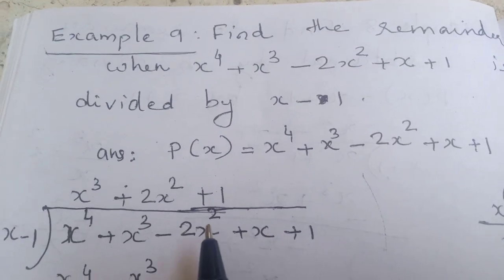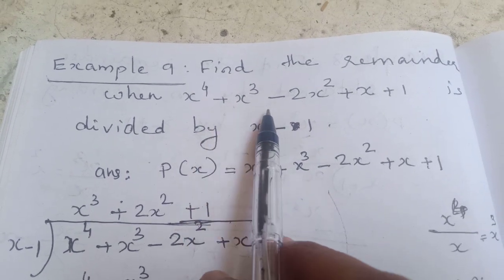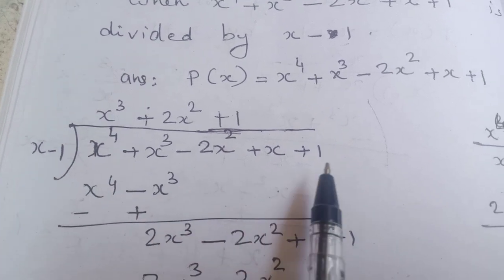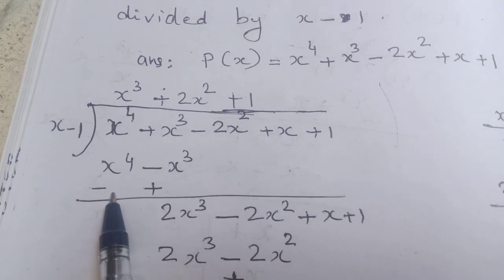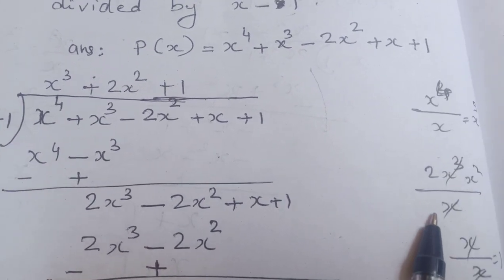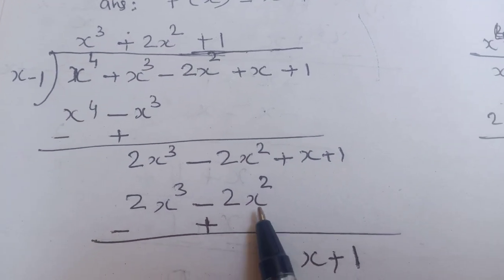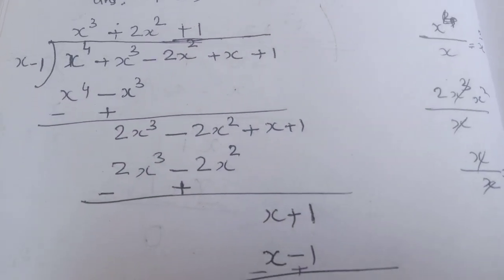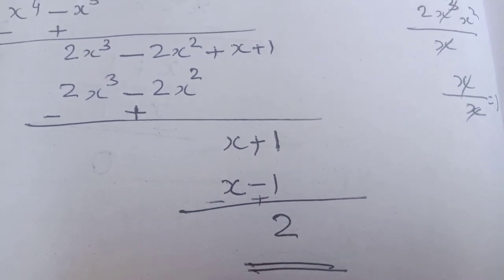CBSE CLASS 9 POLYNOMIALS PART 17